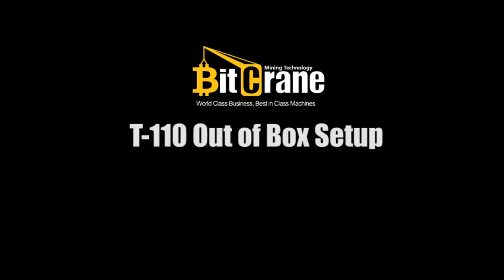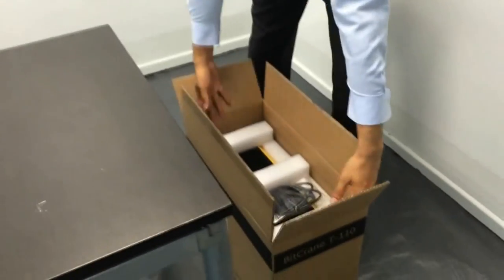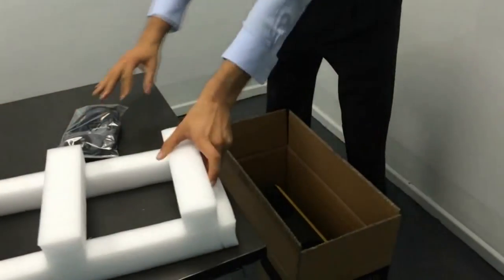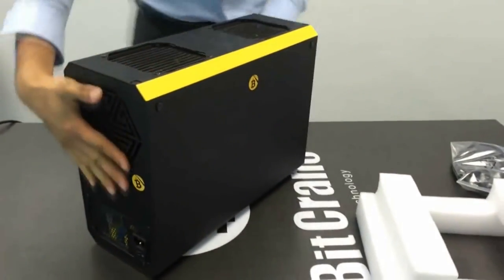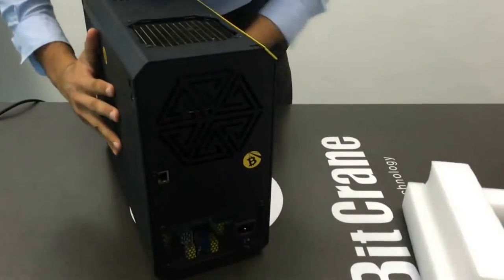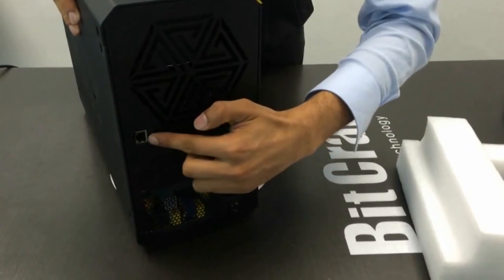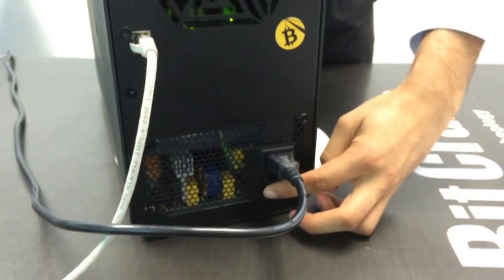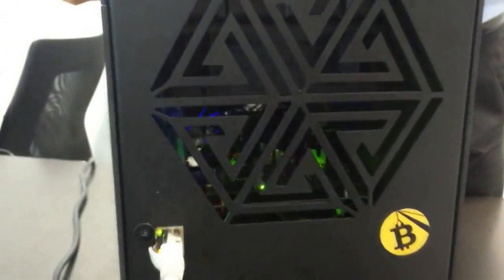Bitcrane T-110 Review Setup Bitcoin ASIC Miner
Enjoy this official BitCrane T110 Review How-to setup

BitCrane T-110 Bitcoin Miner Description:

ASIC mining system designed for high performance mining and optimal stability. With an optimal hashrate of 1.1TH/s and nominal power consumption of 1100W. Each system is equipped with two UltraHoist mining modules and two direct contact liquid coolers.

UltraHoistTM Module
Our state of the art UltraHoistTM heavy duty mining modules are based on a single 28nm ASIC architecture and deliver a whopping 550Ghash per module.

EZ Stack
T-110 EZ StackTM design lets you easily setup multiple mining systems with minimal footprint in a rack-less environment. (* recommended no more than 4 units per stackTM .) T-110 offers one of the most light and compact designs (includes power supply) compared to other models in its class.

Tested for Electromagnetic Interference as well as Electromagnetic Compatibility and is certified for CE and FCC Class-B (for "residential use") compliance.

BitCrane T-110 Specifications:

Main
Brand
BitCrane
Series
Water Cooled Tera Hash Bitcoin Miner
Model
T-110
Type
Hash Rate: 1.1Th/s

Networking
LAN Ports
1 x Ports

Software
Operating System
CGminer with web-based management interface

Physical Spec
Temperature
Ambient Operating Temperature: 32F to 95F
Dimensions
16.7 x 12.4 x 6.5 inches
Weight
20 lbs

Features
Care free hash-and-forget stability / Easy Setup – start mining within minutes / EZ Stack multiple mining system